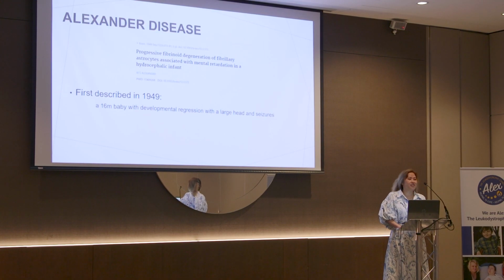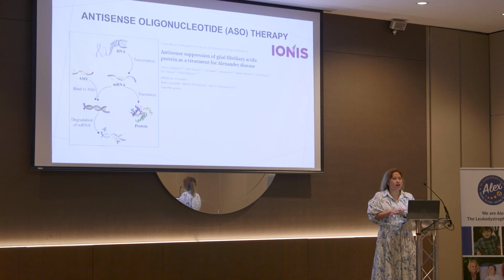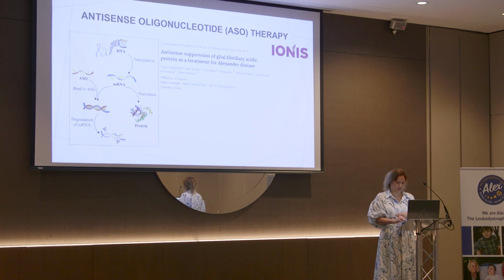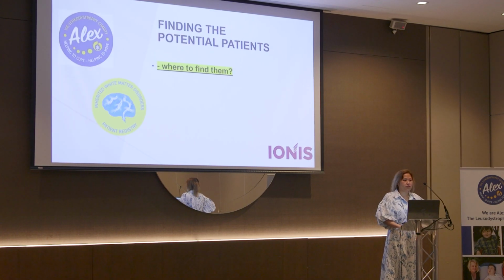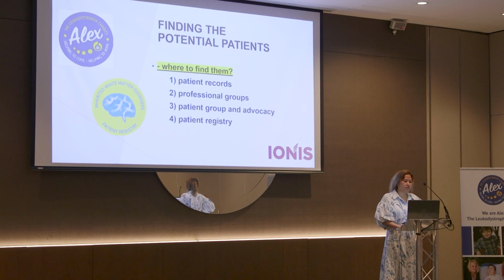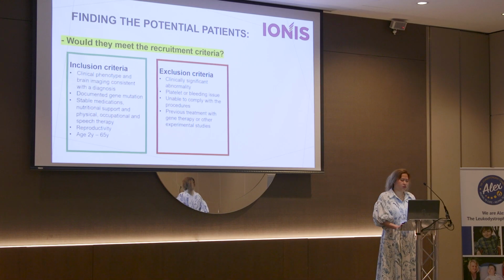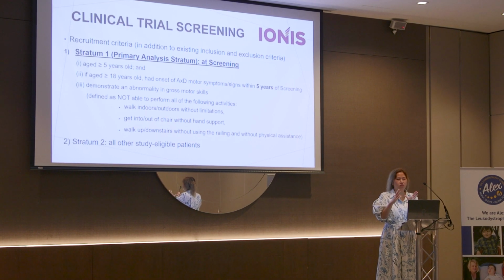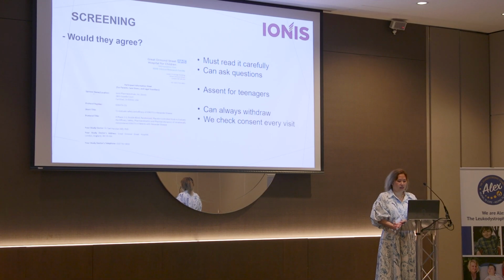From Protocol to Patients: A Clinician’s Journey in Leading a Clinical Trial - Dr Neena Kim